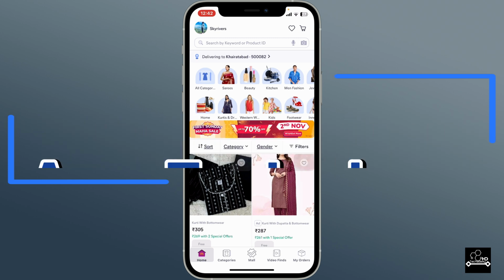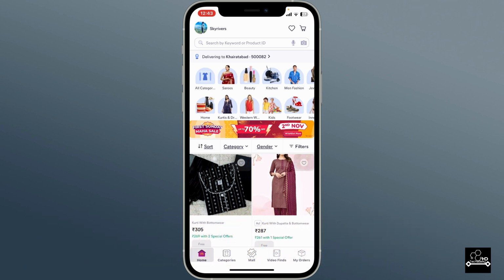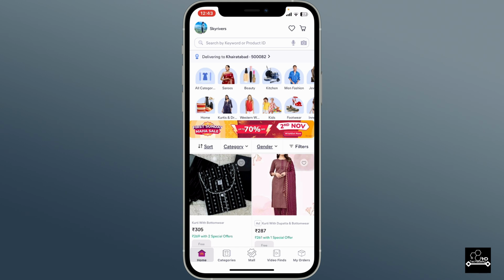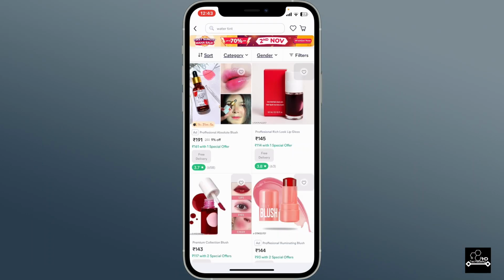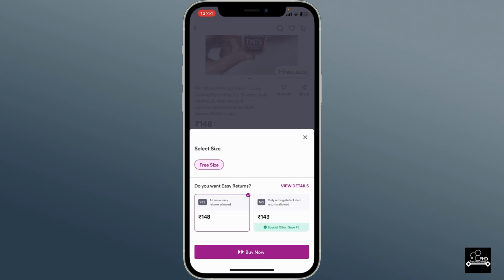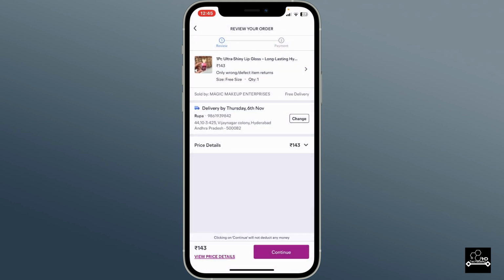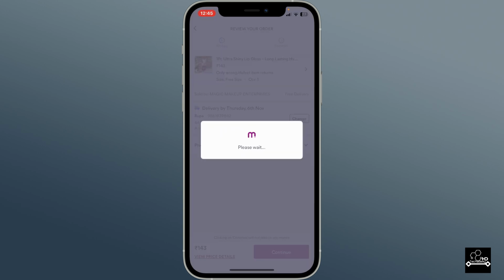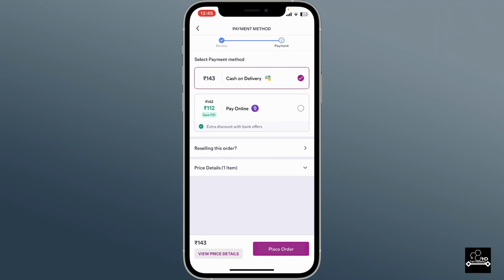How to Buy Products on Meesho with Cash on Delivery (COD) | 2025 Step-by-Step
Learn how to buy products on Meesho using Cash on Delivery (COD) in 2025! This step-by-step tutorial covers everything from selecting products, adding them to your cart, choosing COD as the payment method, and tracking your orders safely.

Whether you’re a first-time shopper or a reseller, this guide ensures you can shop conveniently without paying online upfront.